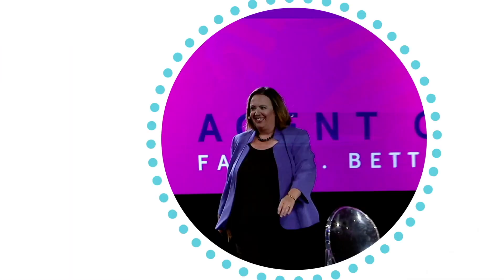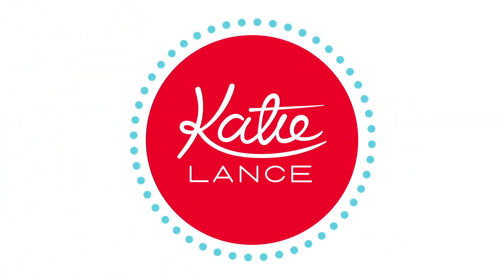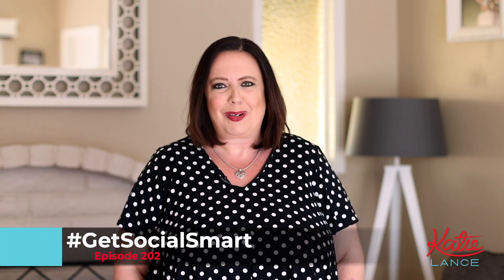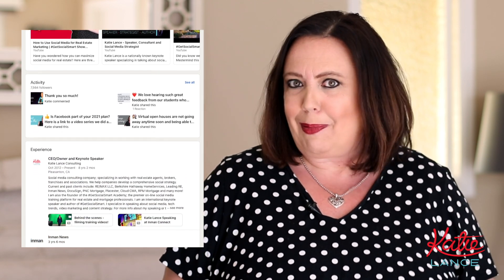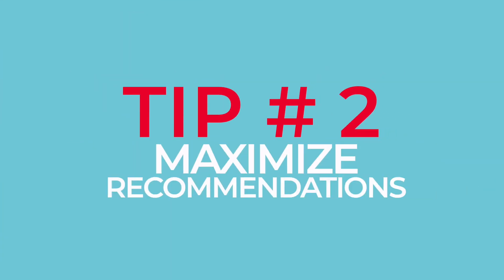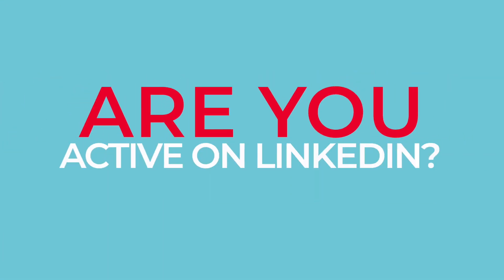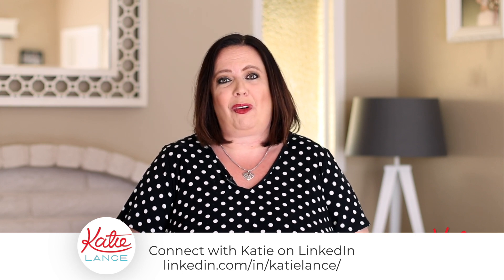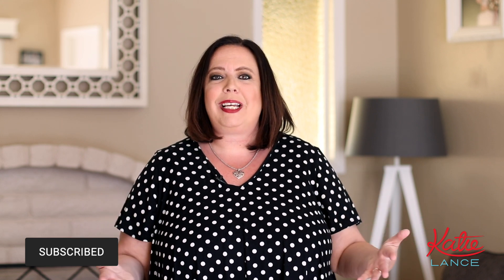LinkedIn for Real Estate Agents | GetSocialSmart Show Episode 202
LinkedIn is often the ‘set it and forget it’ platform! But, it is so important because when someone Googles you – LinkedIn is one of the first platforms to pop up. So, how can you make the most of this platform if you are in real estate? Here are three simple tips.

Optimize your profile. Don’t be a secret agent. Update your skills and expertise. Designation, expertise, what cities do you serve. Why do you love what you do?

Maximize recommendations. One of the best ways to receive recommendations is to give recommendations. Who have you worked with in the last 30 days? Leave a recommendation – nine times out of ten they will be surprised and do this in return. Social proof.

Utilize the blog feature. Even if you are not a writer. Build your exposure and engagement. Free. Share to other social media platforms too!

Are you active on LinkedIn? Drop your LinkedIn handle in the comments below!

RECOMMENDED VIDEO EQUIPMENT/SERVICES:
Selfie stick/tripod
Bose SoundSport in-ear headphones - Apple devices
Clip-on ring light
Diva ring light
Lumee case

*Please note, many of the links on this page are affiliate links, which means that I may earn a commission if you click on the link or make a purchase using the link.